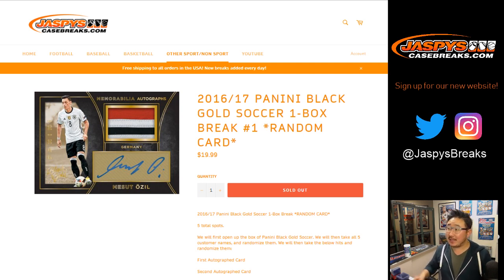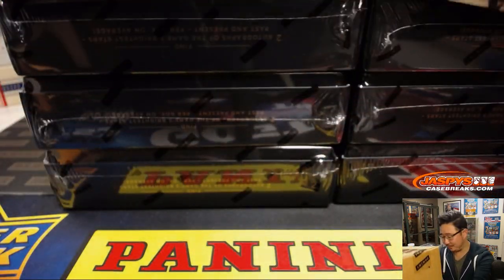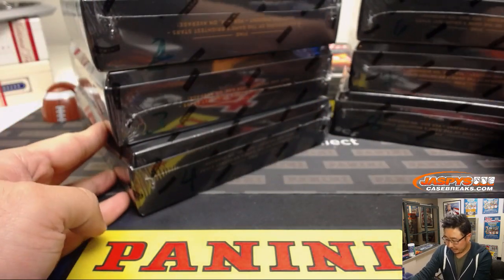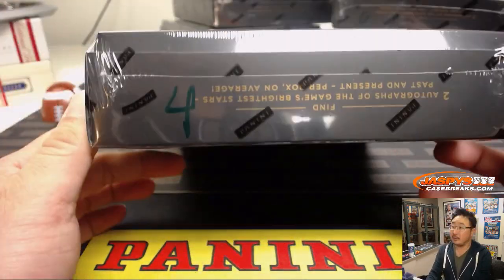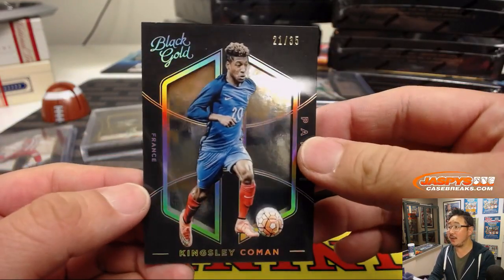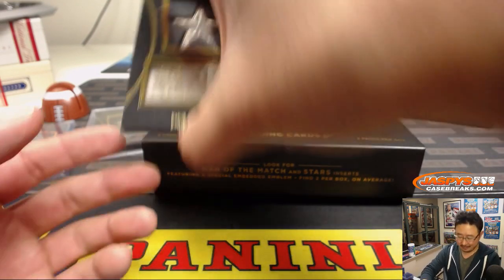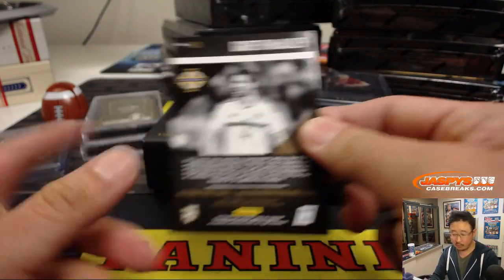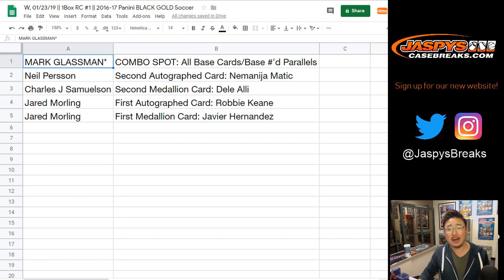W, 01/23/19 || 1Box RC #1 || 2016-17 Panini BLACK GOLD Soccer